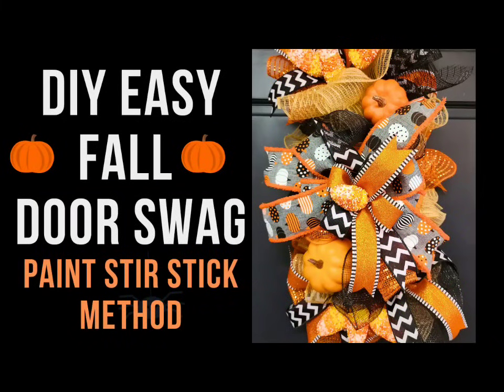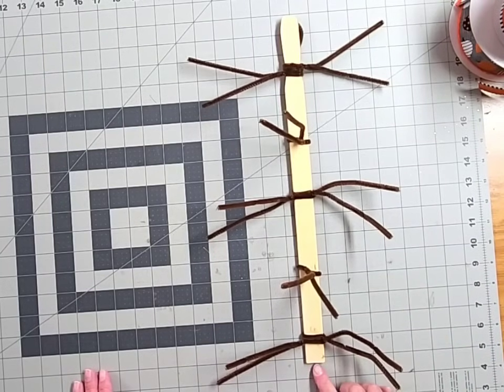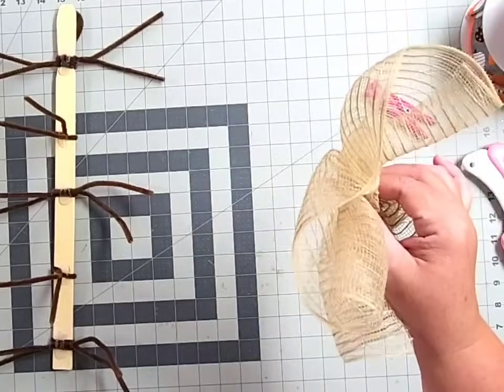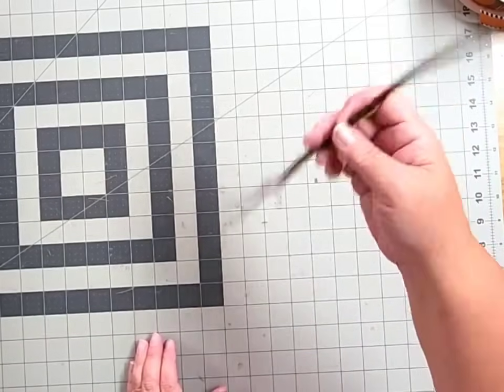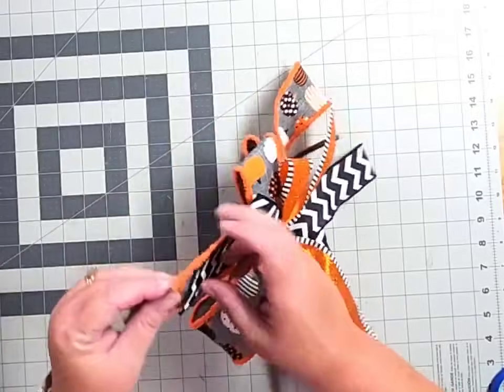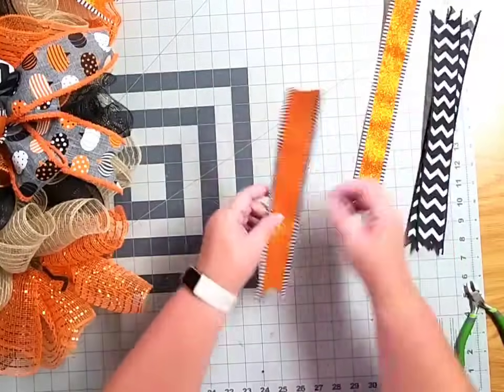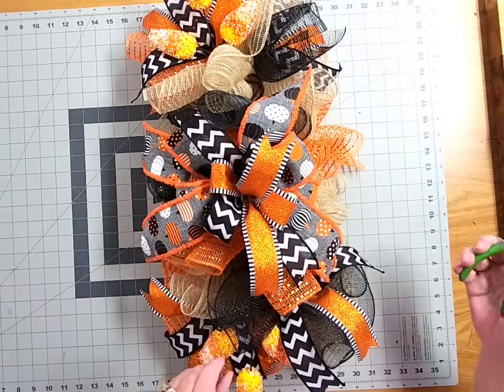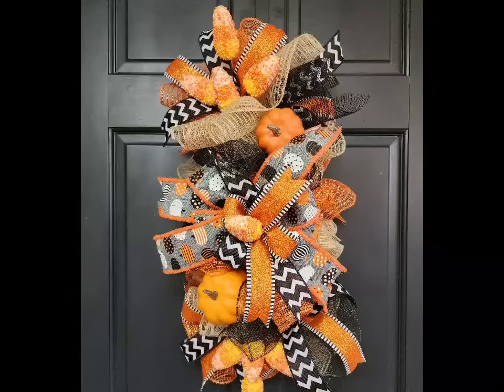*NEW* EASY DIY FALL DOOR SWAG OR CENTERPIECE USING THE 5 GALLON STIR STICK DECO MESH METHOD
*NEW* EASY DIY FALL DOOR SWAG OR CENTERPIECE USING THE 5 GALLON STIR STICK DECO MESH METHOD.  If you enjoyed this tutorial, be sure to give it a THUMBS UP👍

PURCHASE THIS WREATH

MAKE THIS WREATH!  SUPPLIES LIST: 👇
5 gallon paint stir stick
Pipe cleaners
10 inch black deco mesh
10 inch orange deco mesh
10 inch burlap deco mesh
Ribbon of choice:  CraftOutlet.com
Foam pumpkins:  Hobby Lobby or Dollar Tree
Candy corn picks:  Dollar Tree
Self healing cutting mat
Rotary cutter
Gorilla gun full sized glue gun with glue sticks
Wire snips
Heavy duty cutters

Do you love all things wreath making, DIY crafting, and creating on a budget?

MY FAVORITE AMAZON FINDS